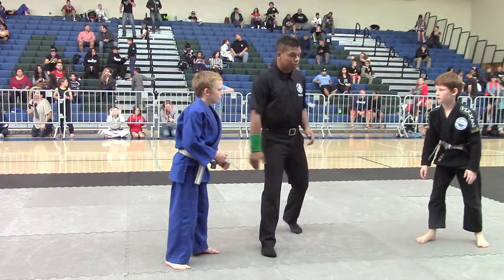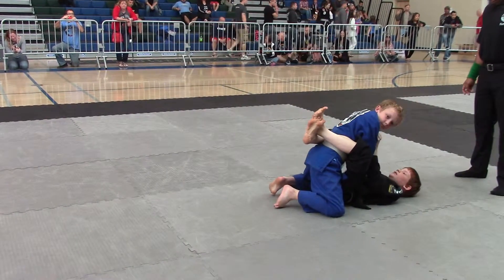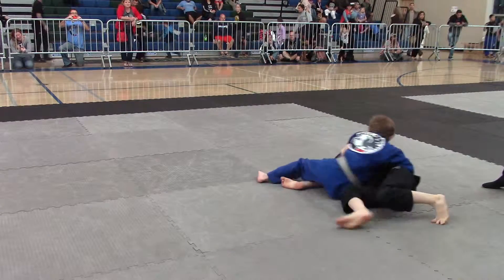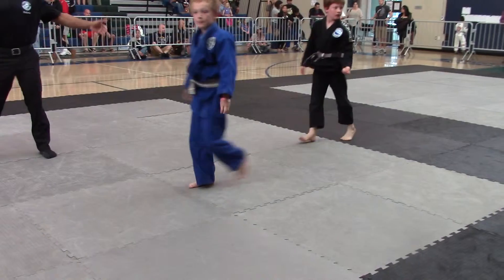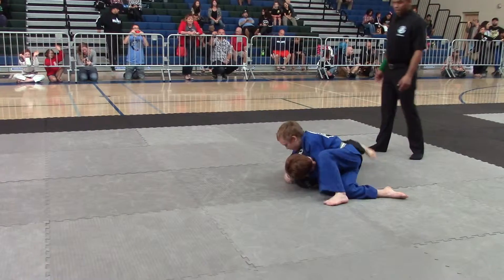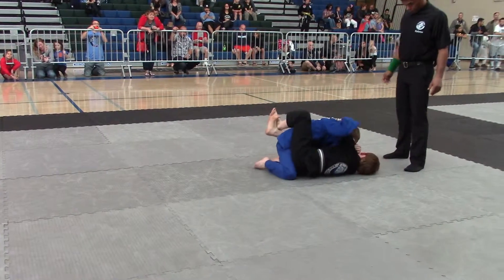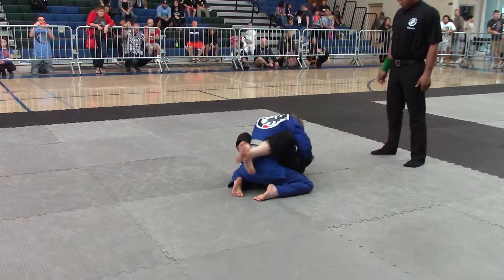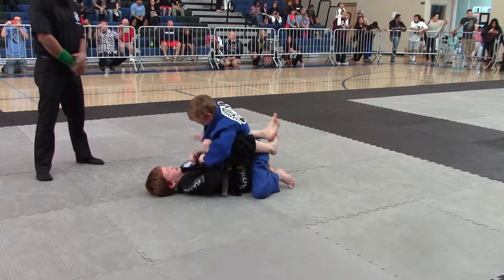Mat 2 Match 14 Grappling X December 6, 2015 San Diego, Ca